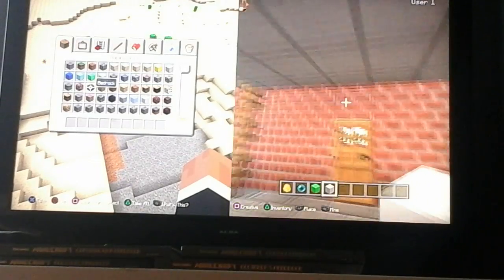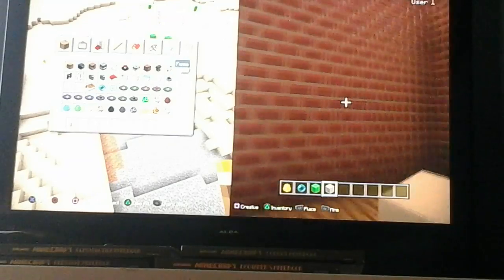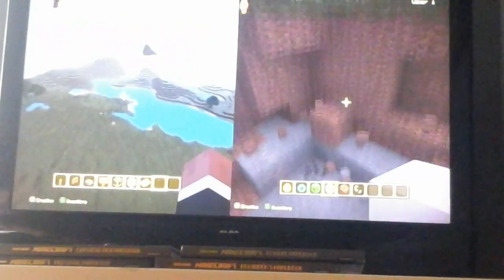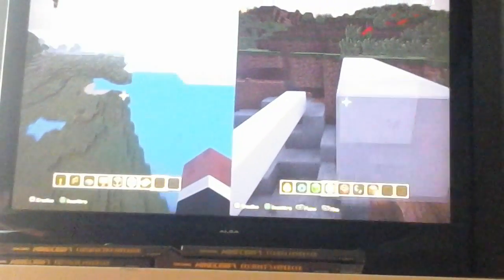Mincraft with fish # and dovagamer